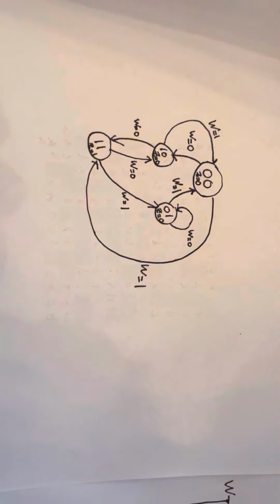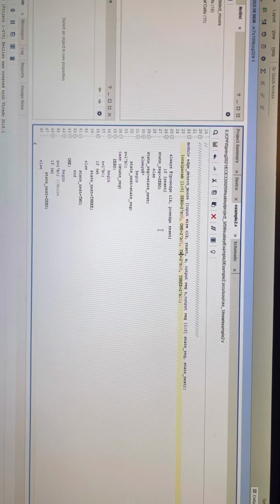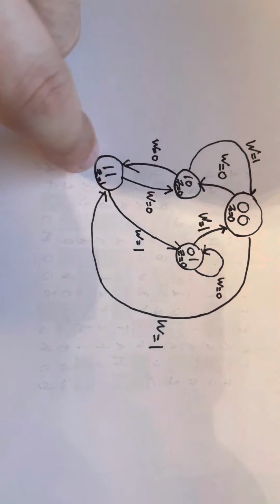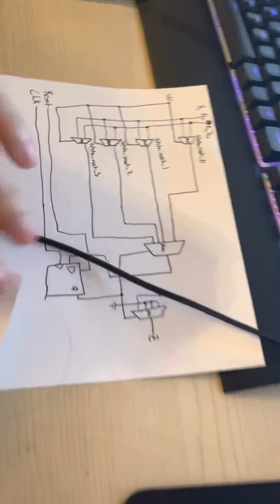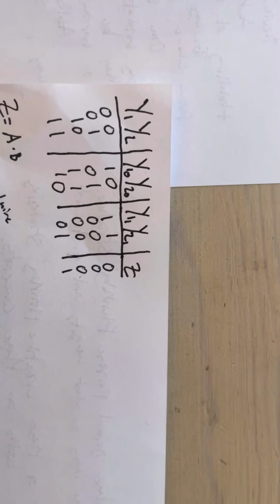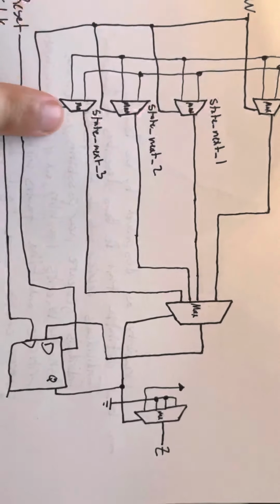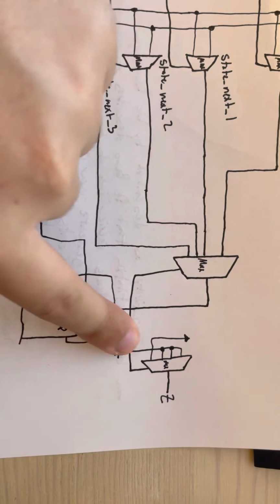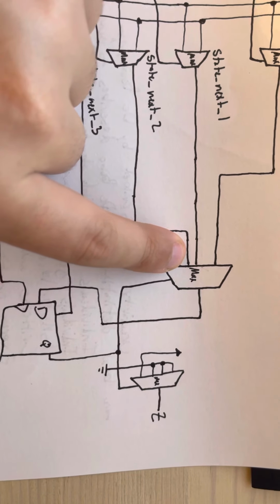ECE 3300 Example 2